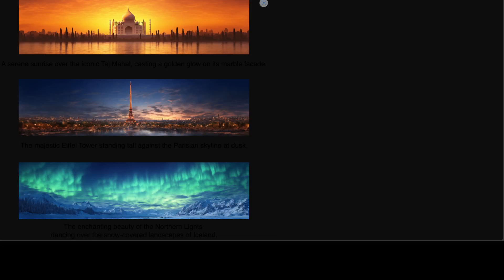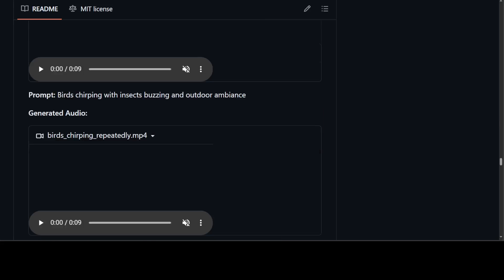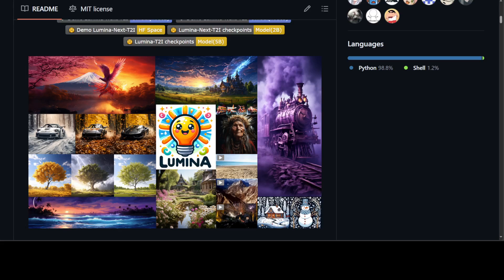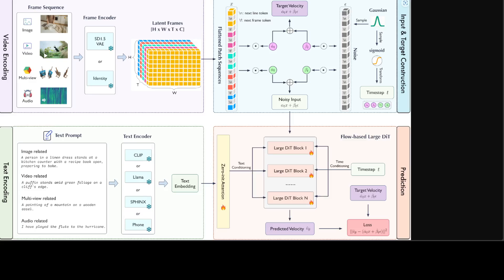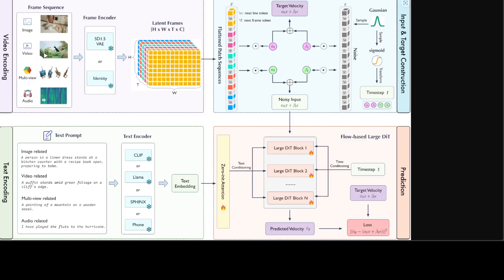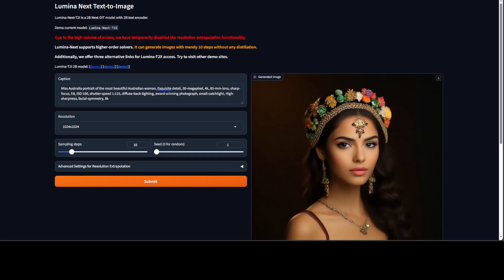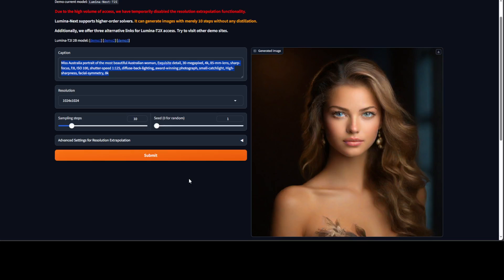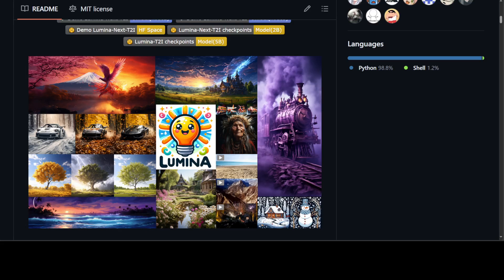Lumina-T2X - Convert Text Into Image, Video, Audio, 3D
This video introduces Lumina-T2X which is a series of text-conditioned Diffusion Transformers (DiT) capable of transforming textual descriptions into vivid images, dynamic videos, detailed multi-view 3D images, and synthesized speech.